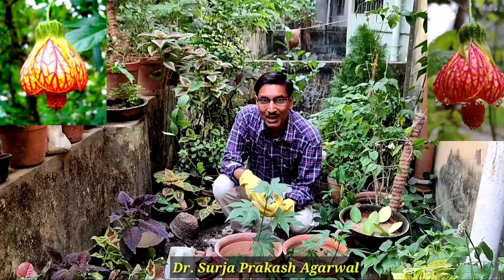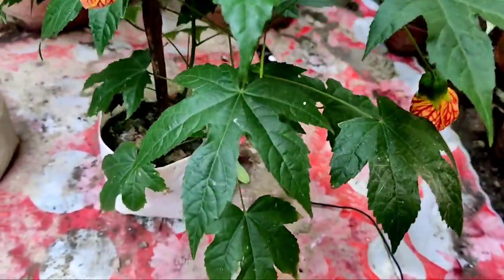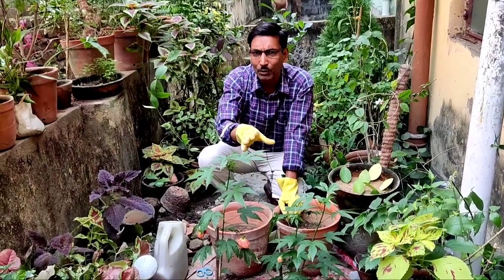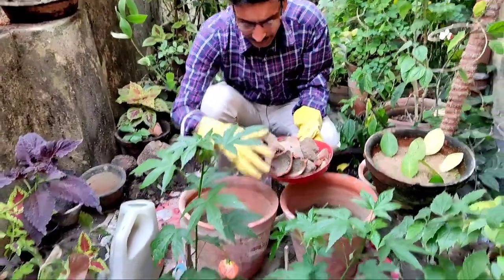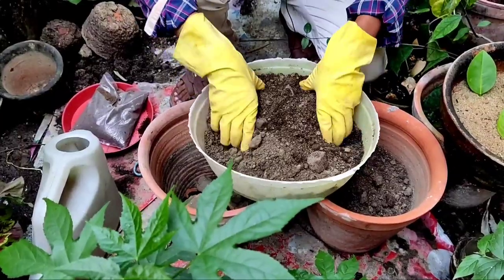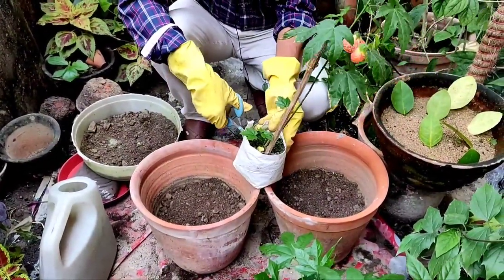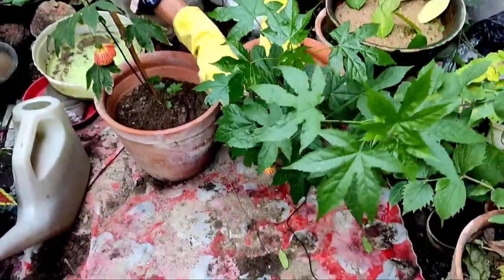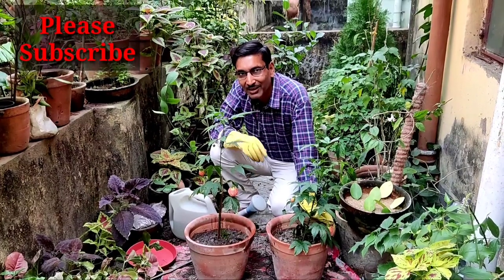Grow this finest flower plant in your Home. Abutilon pictum Chinese lantern perennial flower plant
Unique flowering plant from Malvaceae family

You can buy this plant offline from:
Jamuna Nursery
prop : Shyamal Porey
Muchisa, Kolkata
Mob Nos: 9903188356